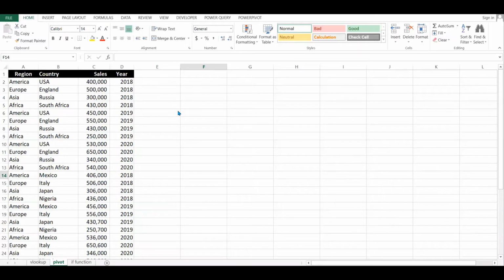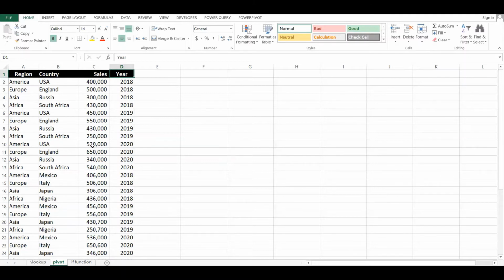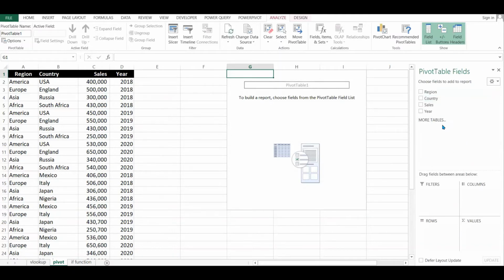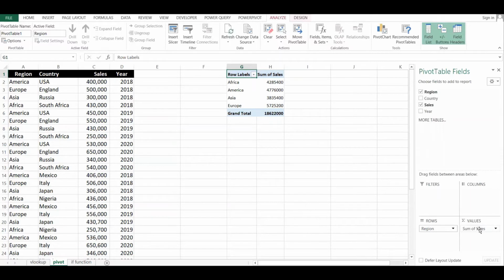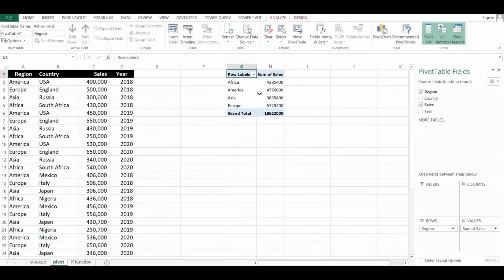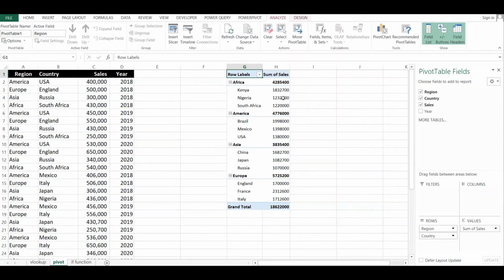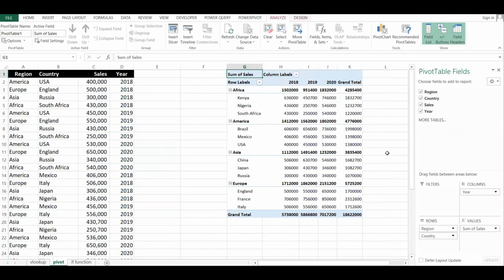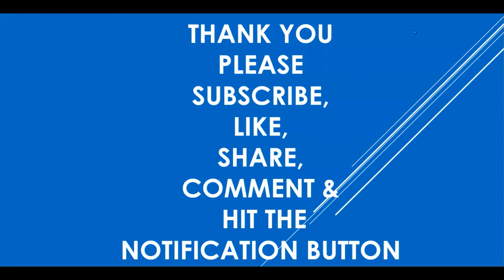MS Excel - How to create a pivot table